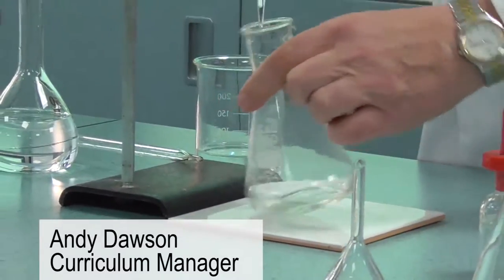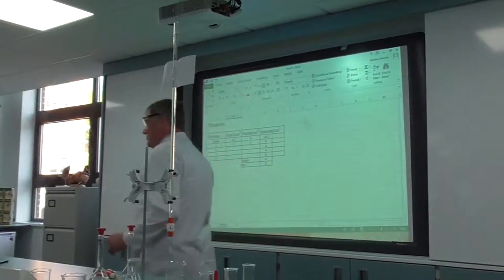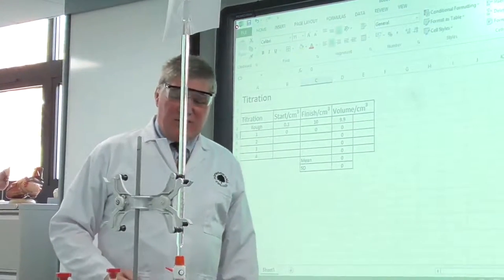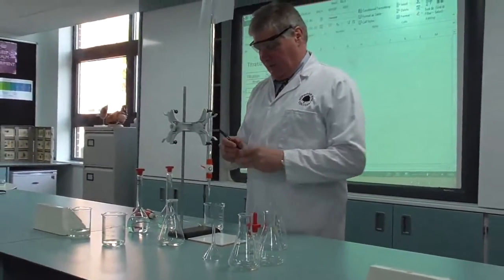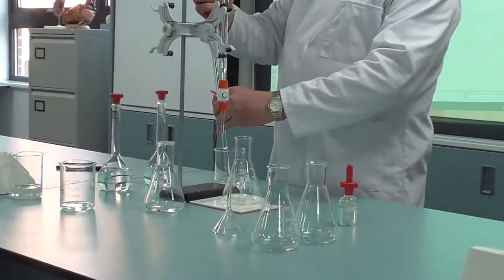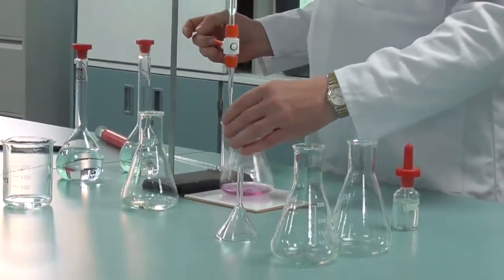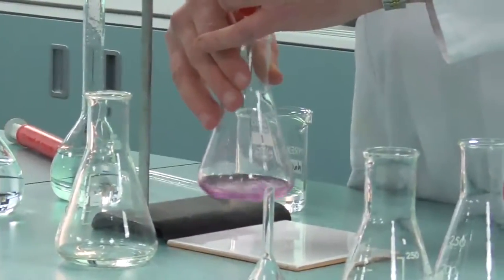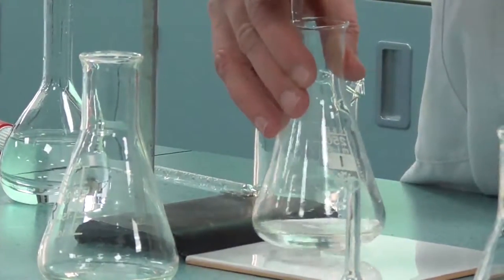Hopwood Hall College - Titration Demonstration (Part 4)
A titration is a technique where a solution of known concentration is used to determine the concentration of an unknown solution. Want to find out more?

Interested in applying for this course?